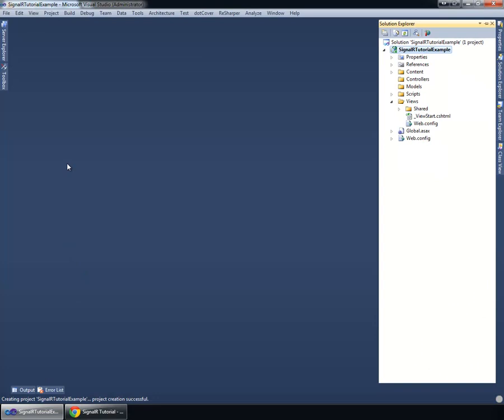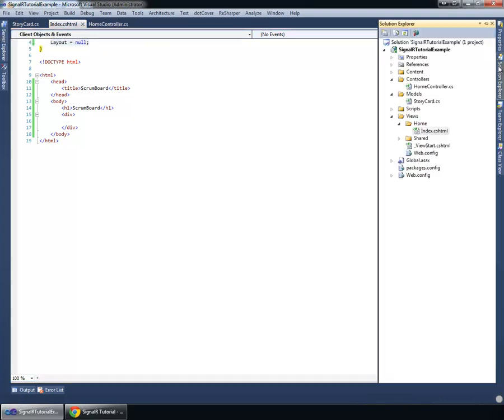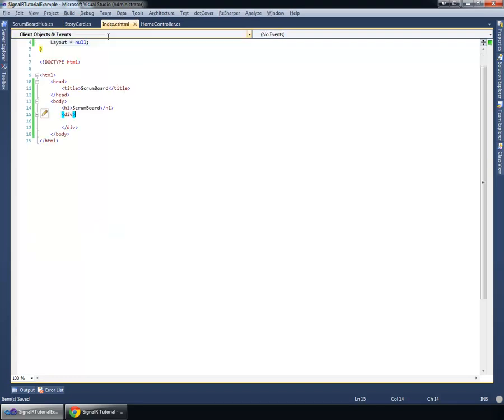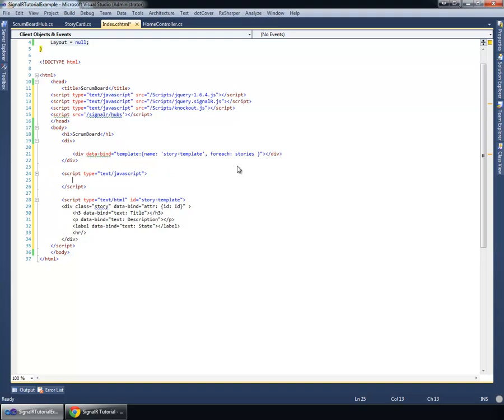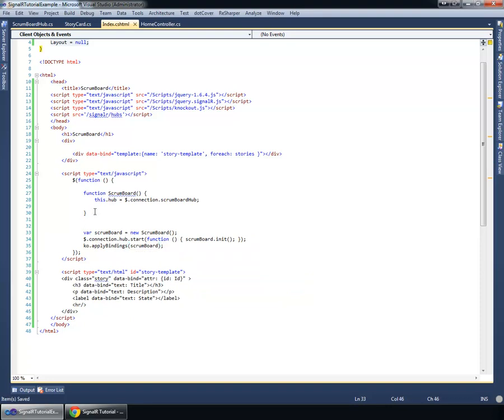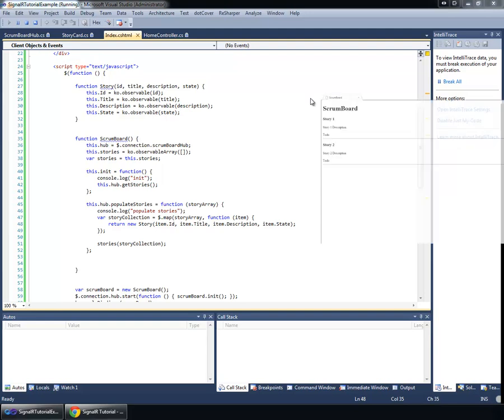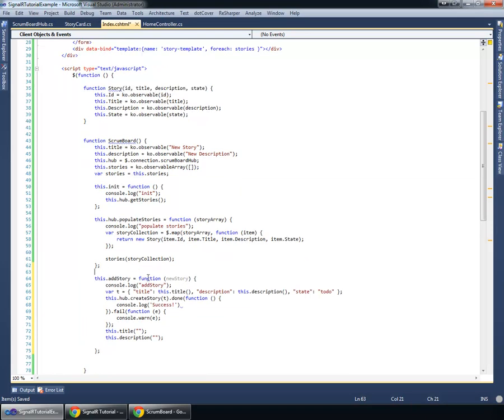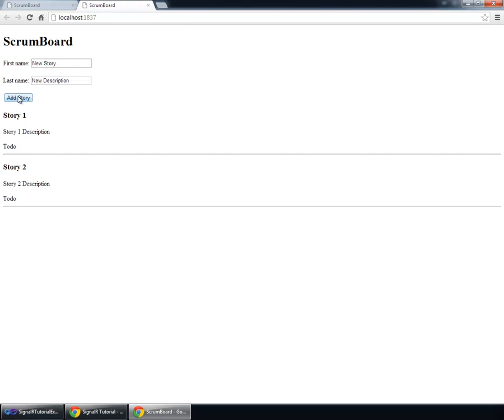SignalR with KnockoutJs Tutorial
A really simple, screencast or video tutorial on building a basic realtime web application using SignalR with KnockoutJS on the .Net platform in C# . source code download can be found